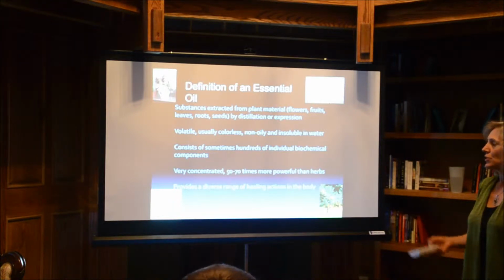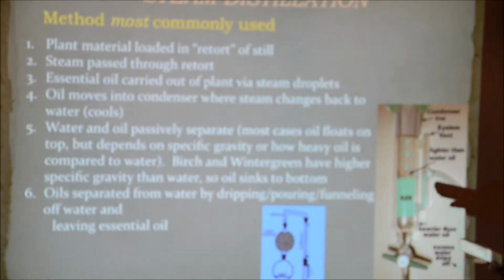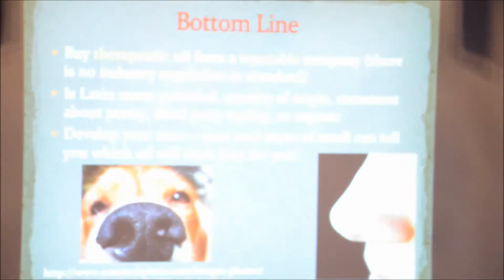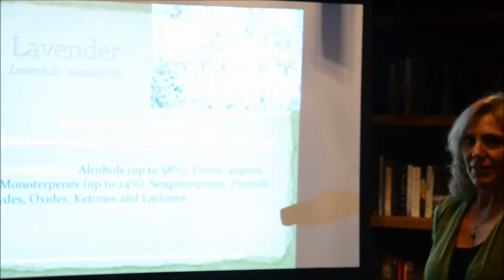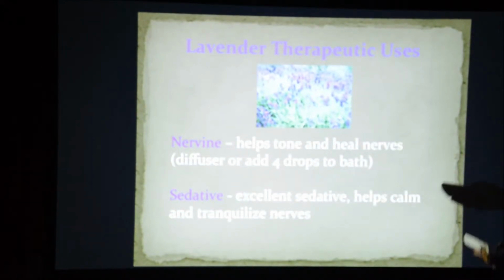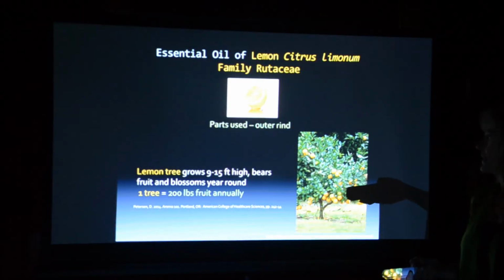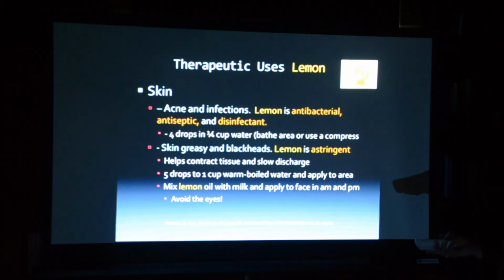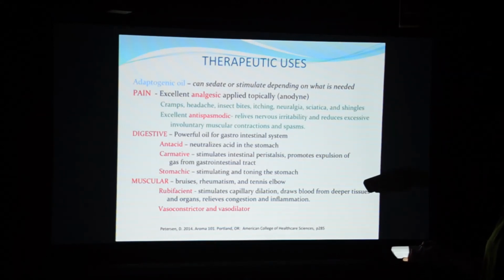Essential Oils Presentation